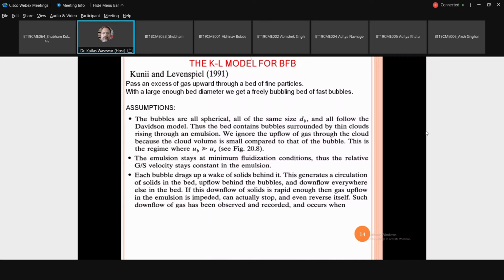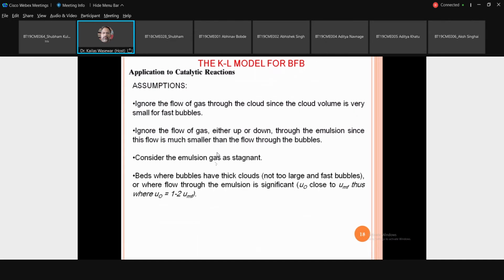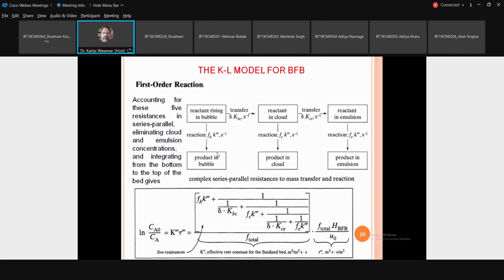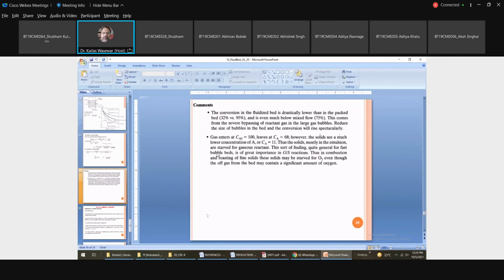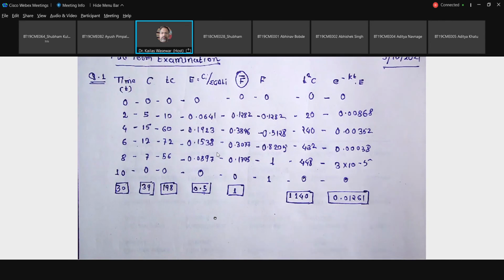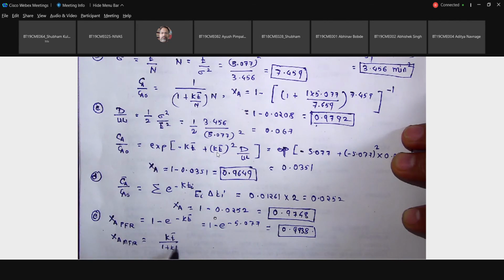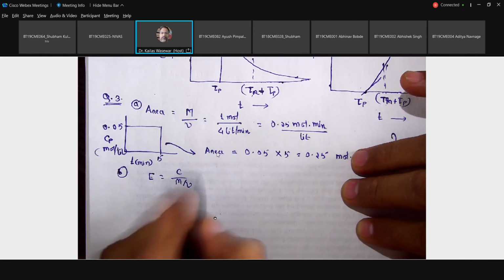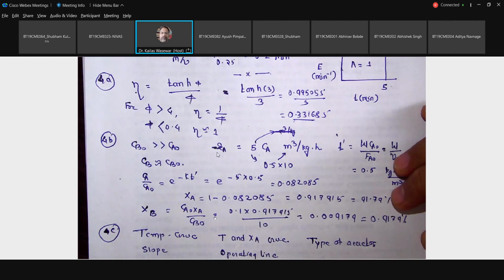Cisco Webex Meetings 2021 10 05 12 09 01